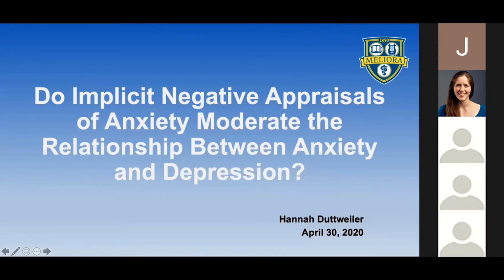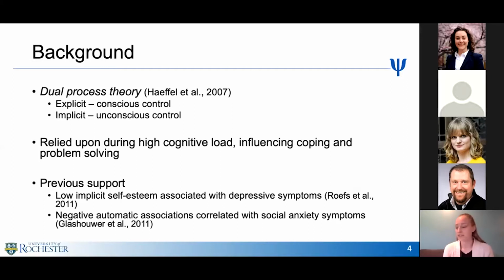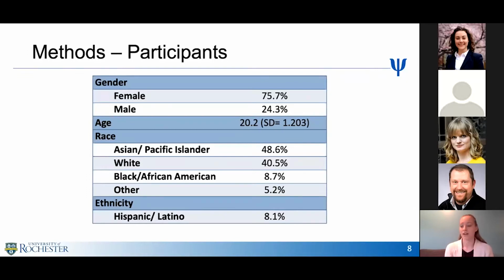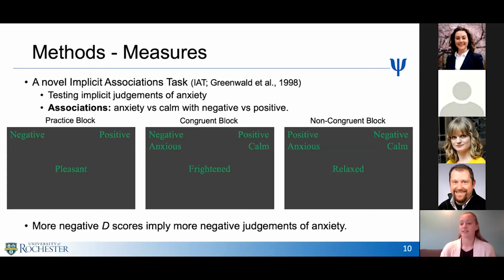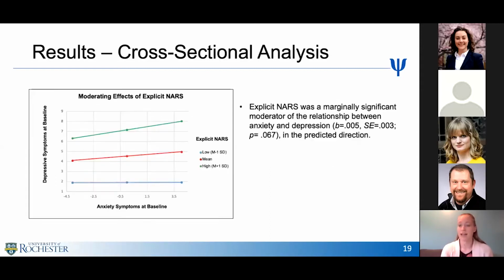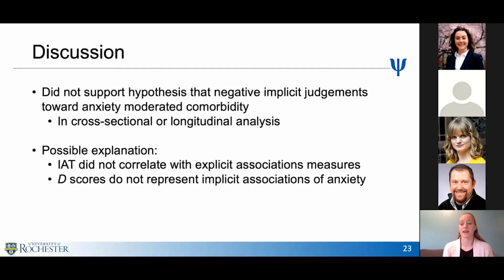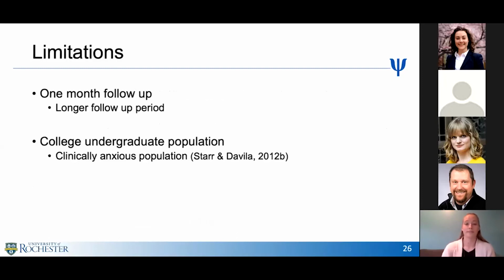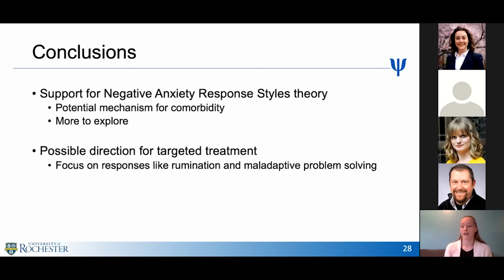Hannah Duttweiler Psychology Honors Thesis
Do Implicit Negative Appraisals of Anxiety Moderate the Relationship Between Anxiety and Depression?